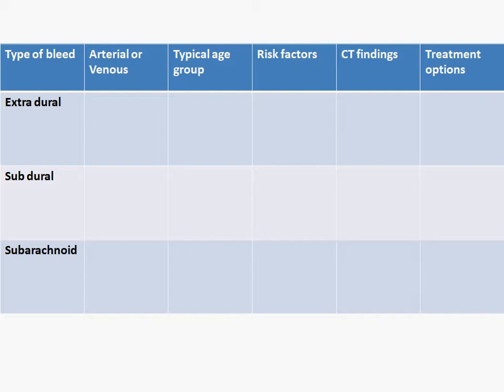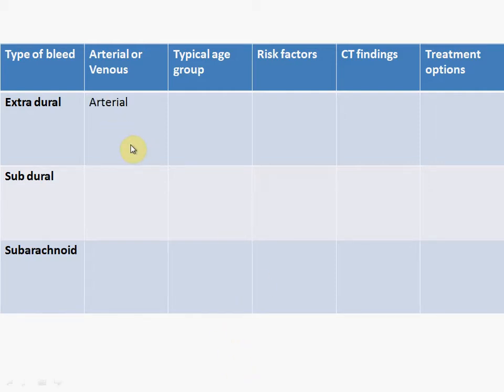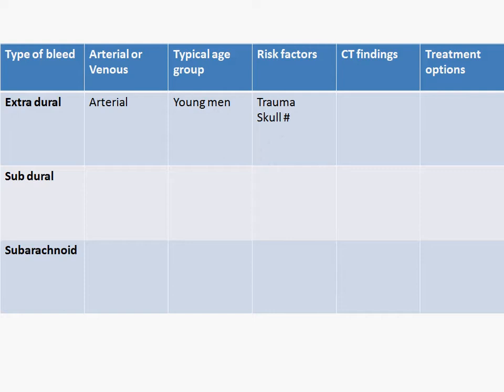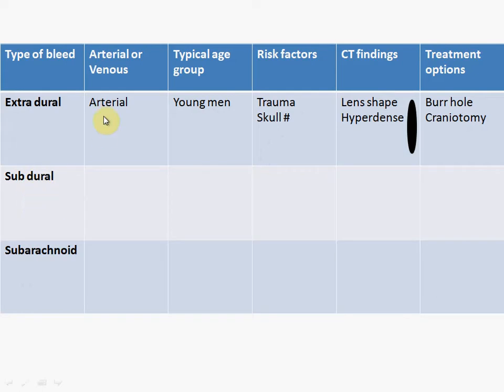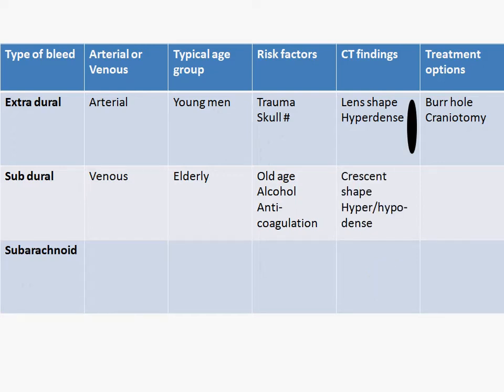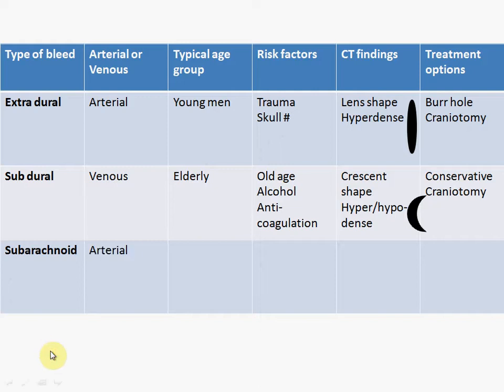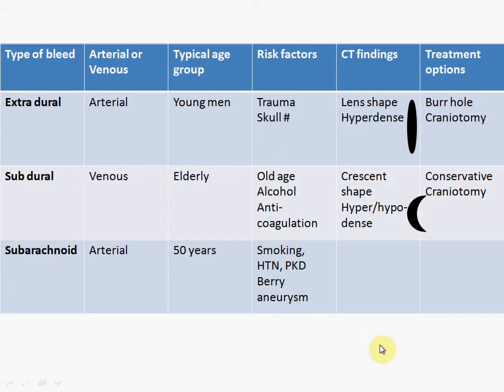Intracranial Haemorrhages for Medical Students (part 8 of 8)